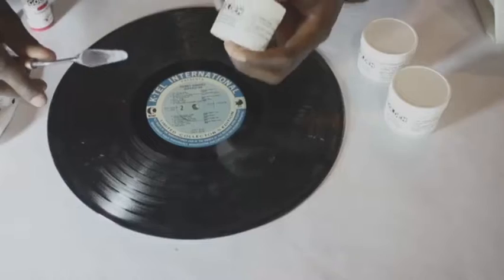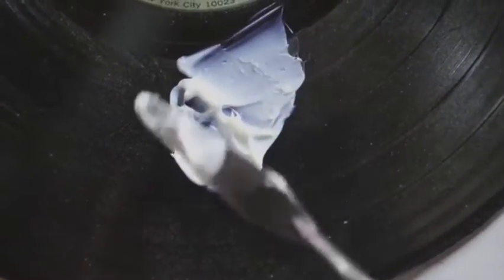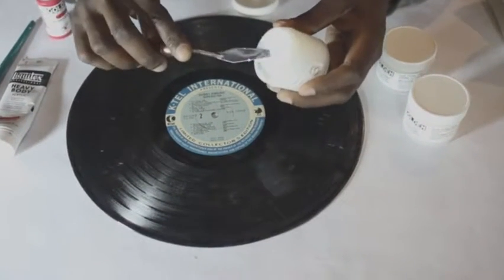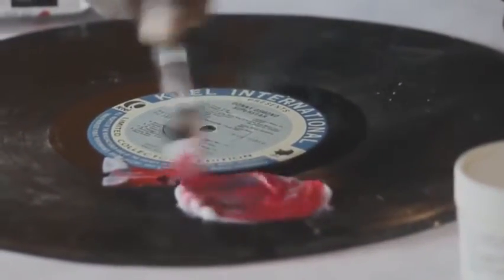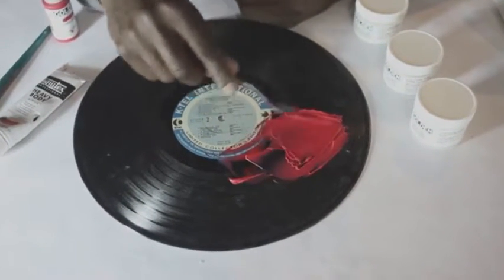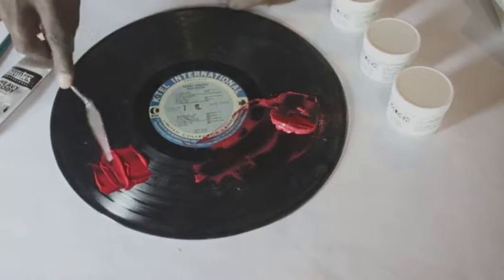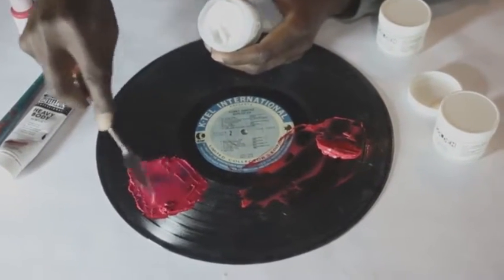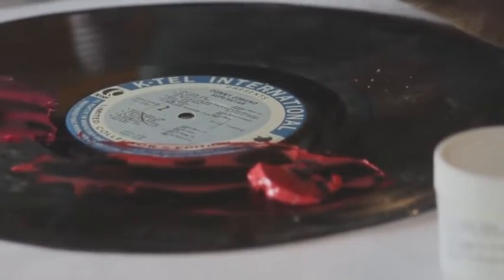How to use Acrylic Gel Mediums for Paintings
How to use Acrylic Gel Mediums for Paintings, How to use Acrylic Gel Mediums for Paintings